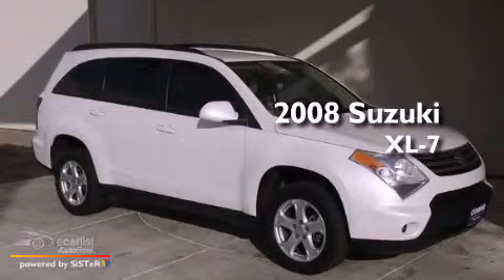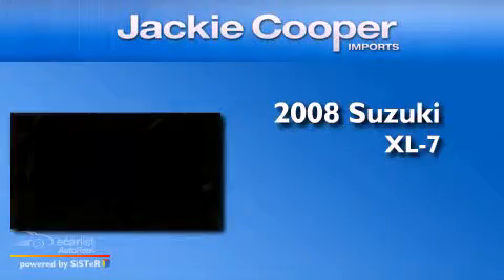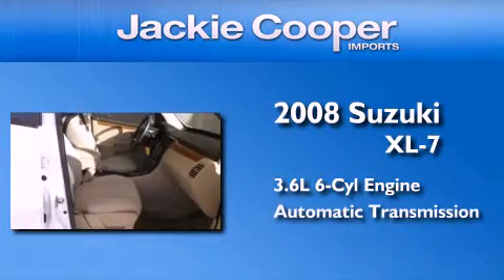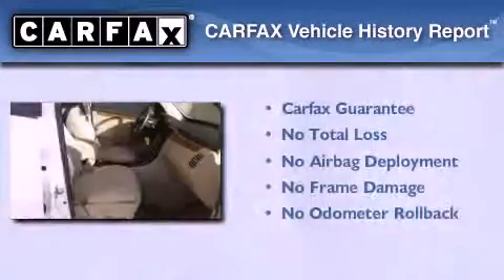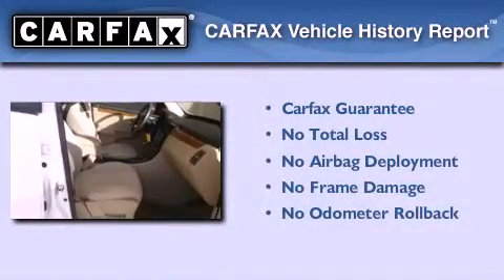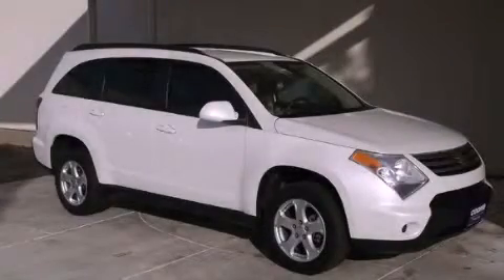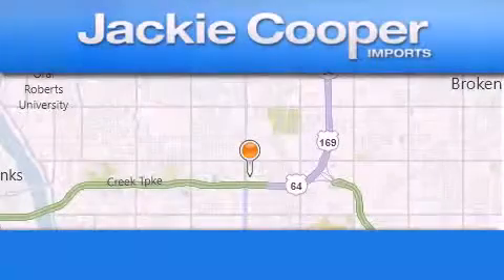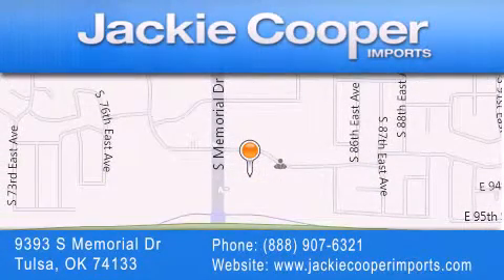Used 2008 Suzuki XL-7 Tulsa OK 74133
Year : 2008
 Make : Suzuki
 Model : XL-7
 Engine : 3.6L DOHC MPFI 24-valve VVT V6 engine
 Trans . : Automatic
 Exterior : White
 Miles : 55,000
 Interior : Other
 Stock : 86113136